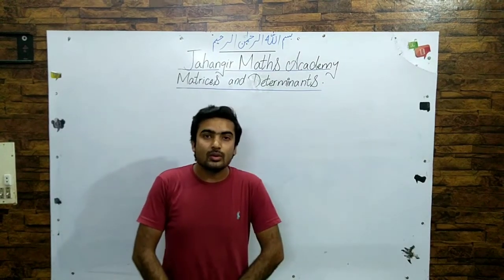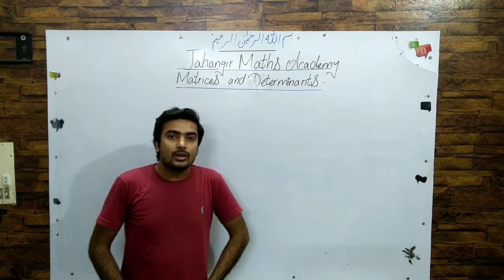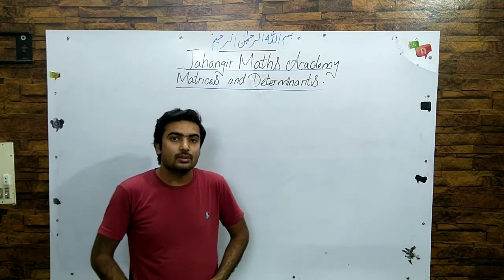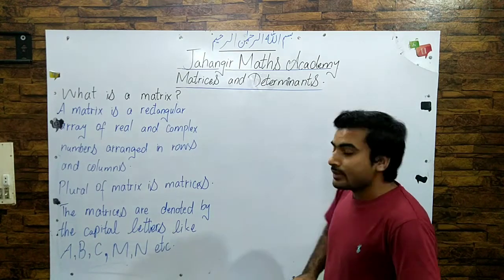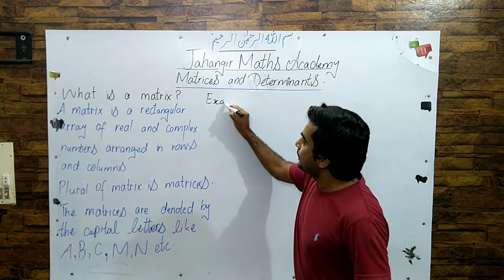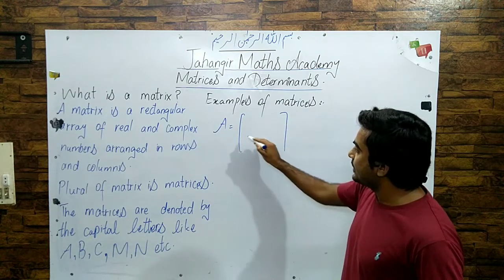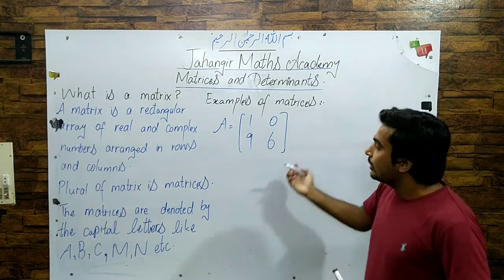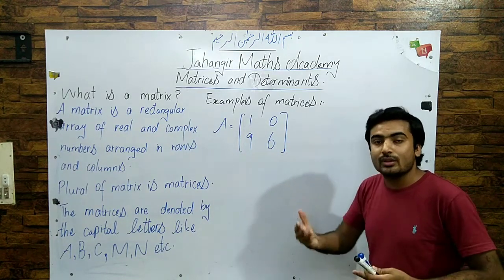9th Class Maths, Introduction About Matrices - Maths Ch 1 Matrices and Determinants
Jahangir Maths Academy has brought to you Lecture of Umair Jahangir on "9th Class Mathematics Chapter 1 Matrices and Determinants"

Topic 1 Introduction About Matrices..

This lecture is specially recorded for students of 9th class, 9th class from all Punjab Boards and is based on the current curriculum of study for Mathematics book.